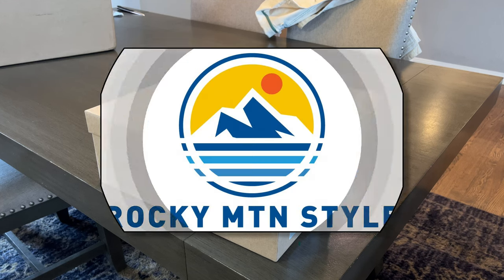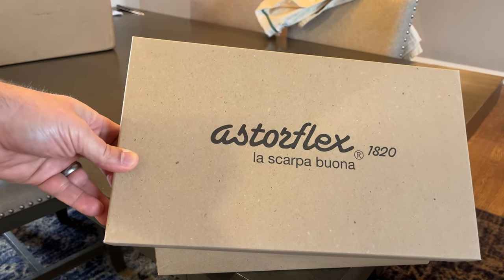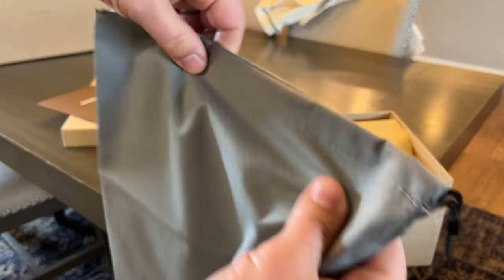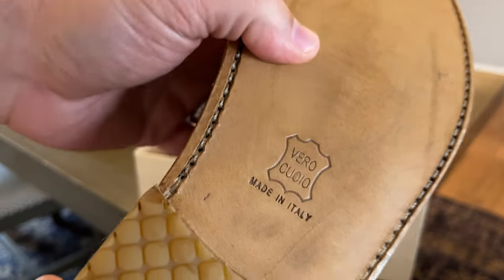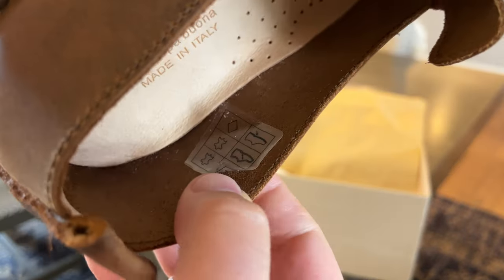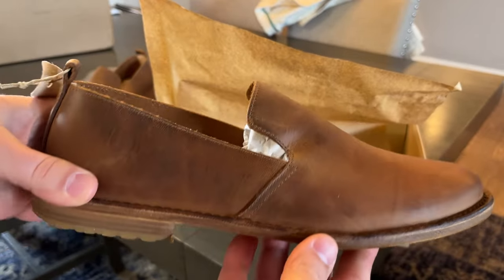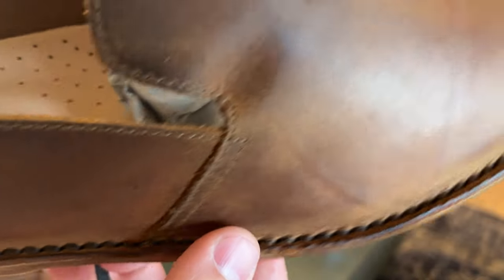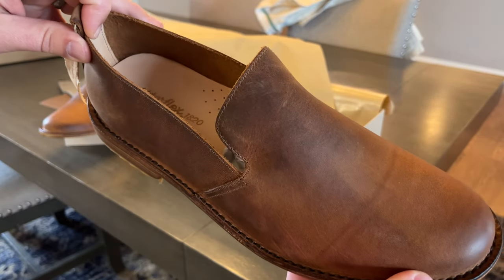Astorflex Patnoflex Travel Loafer / Slip-on - An Italian-made pair of shoes with surprising comfort!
Let me know if you have any questions.  I will be doing a full review on this pair of shoes in the coming weeks.  I'm headed out to Las Vegas near the end of June and it's going to be hot, so I'm going to try and get a lot of wear out of these bad boys!